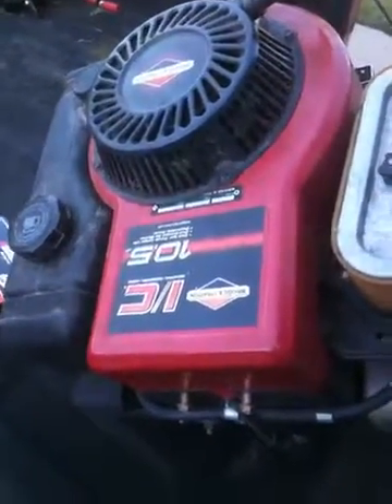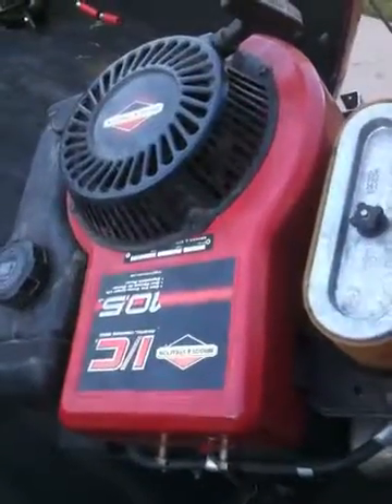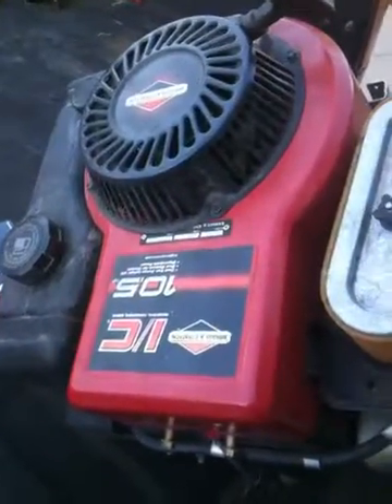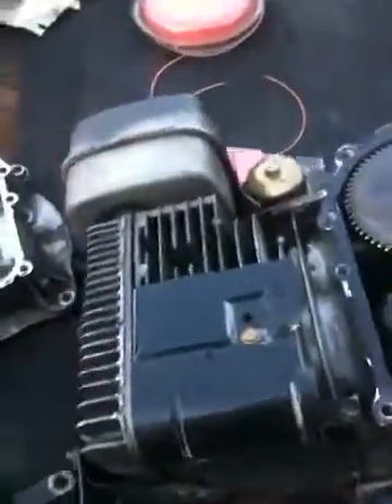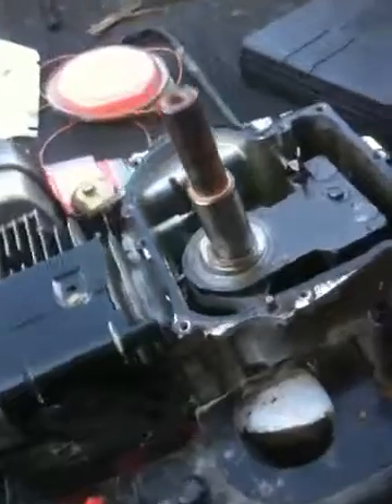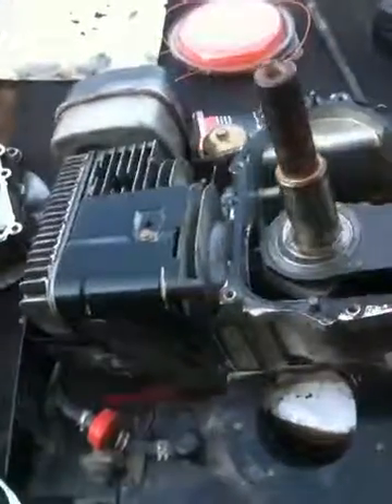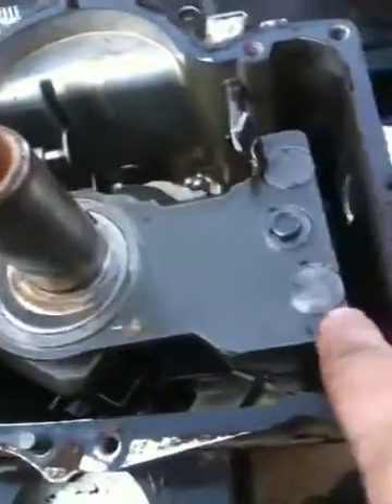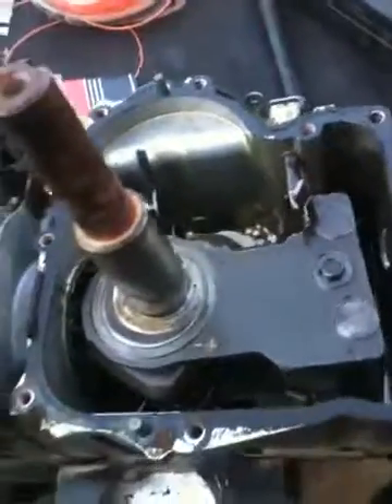LAWN TRACTOR REPAIR: 4 cycle engine failure analysis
JEREMY FOUNTAIN
THEMOWERMEDIC1

TREY DRIVER
BIG BUCK MOWERS AND EQUIPMENT
3301 STATE HIGHWAY 121
BONHAM TEXAS 75418

failiure of a single cylinder briggs engine